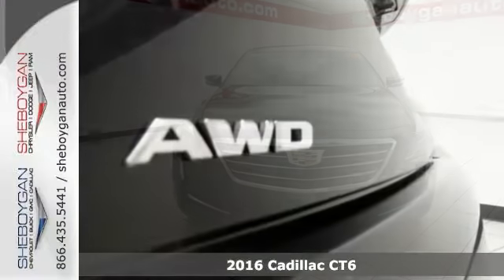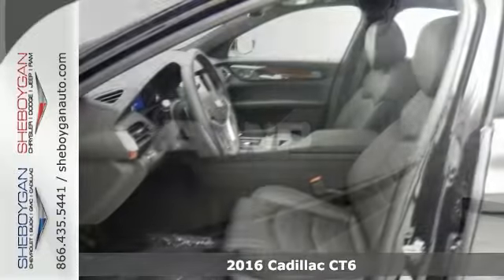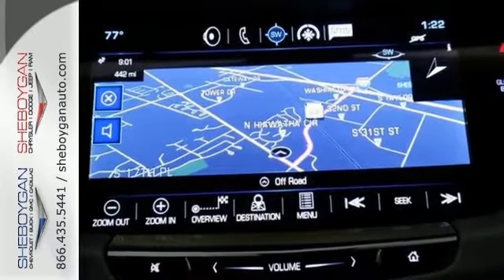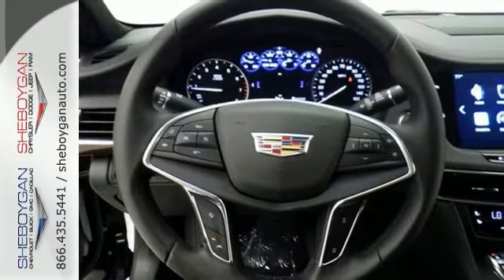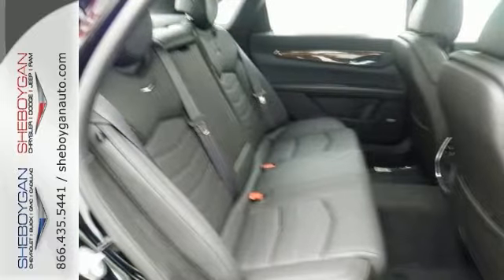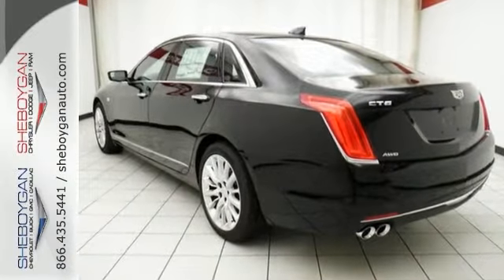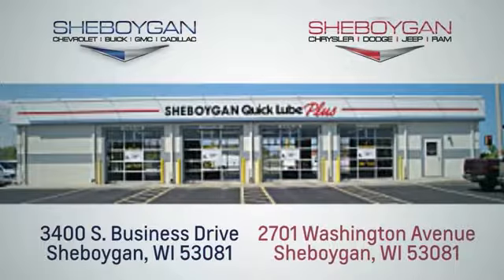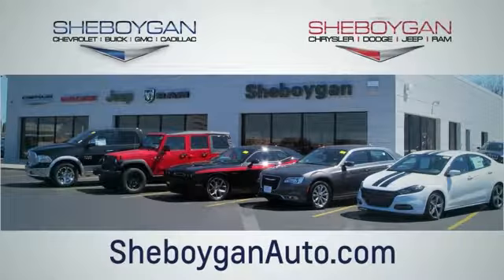New 2016 Cadillac CT6 Appleton WI Shebogen, WI Z4219 - SOLD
Year: 2016
Make: Cadillac
Model: CT6
Trim: 3.6L Standard
Engine: 3.6L V6
Transmission: Automatic 8-Speed
Color: Black Raven
Stock #: Z4219
VIN: 1G6KB5RS6GU166386
STOP!! Read this!! You won't find a better Sedan than this amazing Cadillac. Climb into this wonderful 2016 Cadillac CT6 3.6L Standard and when you roll down the street people will definitely take notice*** Standard features include: Leather seats Remote power door locks Power windows with 4 one-touch Automatic Transmission 4-wheel ABS brakes Air conditioning with dual zone climate control Cruise control Audio controls on steering wheel Universal remote transmitter Traction control - ABS and driveline Driver memory seats Memory settings for 2 drivers Multi-function remote - Trunk/hatch/door/tailgate remote engine start Tilt and telescopic steering wheel Power heated mirrors 8-way power adjustable drivers seat Head airbags - Curtain 1st and 2nd row Passenger Airbag 335 hp horsepower 3.6 liter V6 DOHC engine 4 Doors All-wheel drive Compass External temperature display Tachometer Interior air filtration Speed-proportional power steering Transmission controls on steering wheel - Gear shift controls Clock - In-dash Trip computer Satellite communications - OnStar Guidance Video Monitor Location - Front Intermittent window wipers Privacy/tinted glass 8-way power adjustable passenger seat Rear bench seats Front seat type - Bucket Knee airbags - Driver and passenger Daytime running lights Dusk sensing headlights Signal mirrors - Turn signal in mirrors Stability control 4WD Type - Automatic full-time Cylinder Deactivation Keyless Ignition - Doors and push button start Remote engine start Tire pressure monitoring system Rear defogger Center Console - Full with covered storage Chrome grill... Are you looking for a Dealership you can trust and actually enjoy your car buying experiencea€¦look no further. Our Mission Statement is to treat our customera€TMs with enthusiasm in providing automotive products and services that exceed your expectations. Now many dealers may say things like this however at Sheboygan Chevrolet Chrysler w

Address:
3400 S. Business Drive